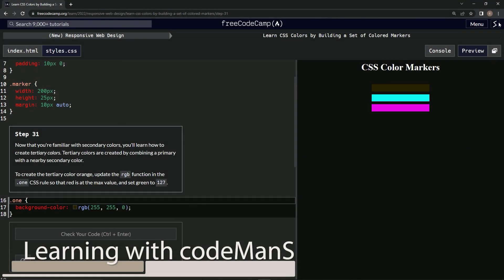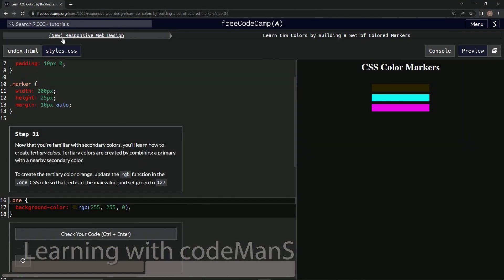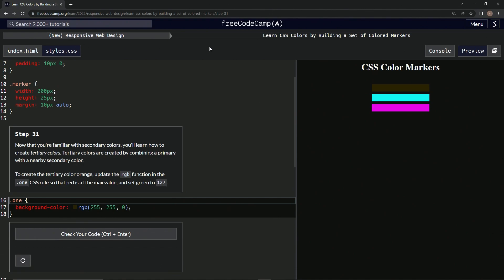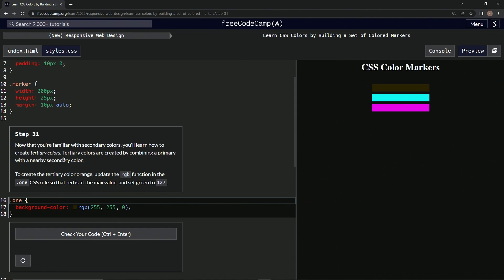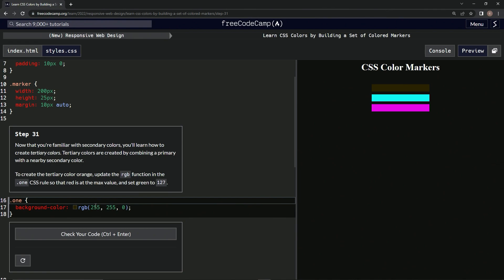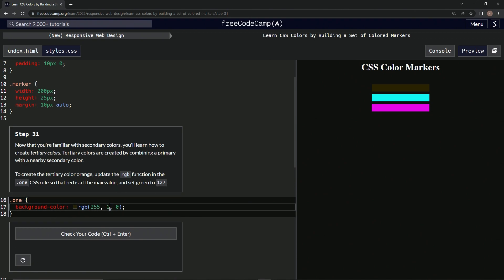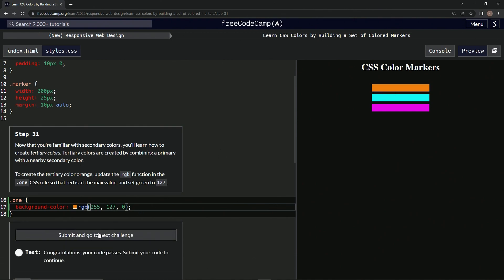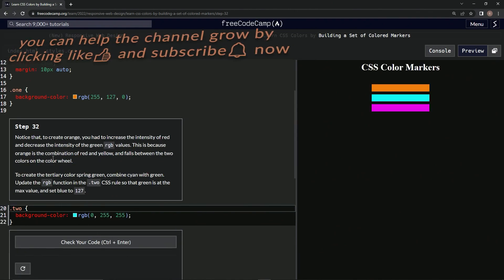Learn CSS Colors by Building a Set of Colored Markers - Step 31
this one has us changing the yellow bar to orange